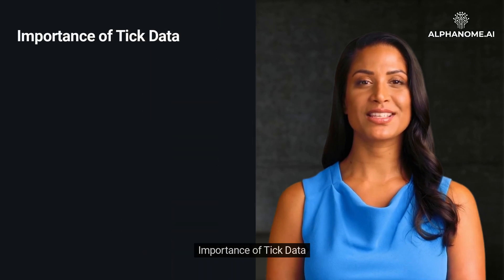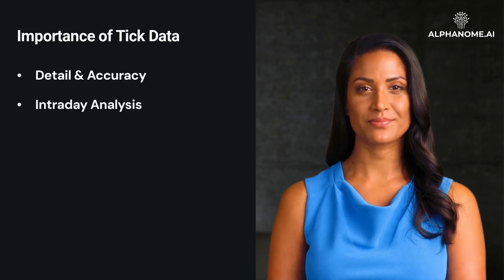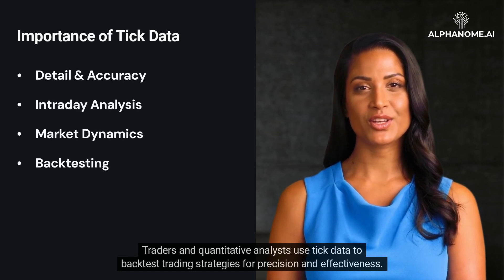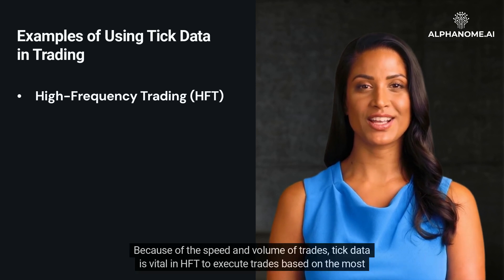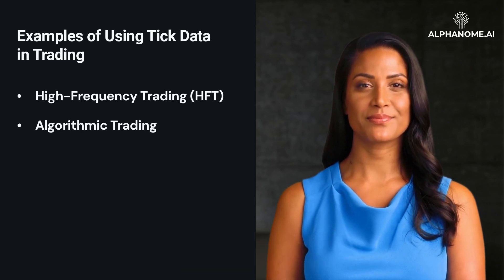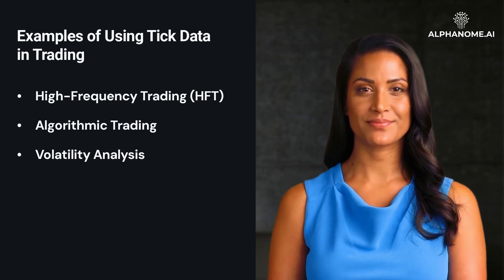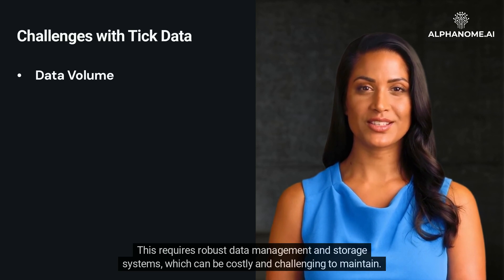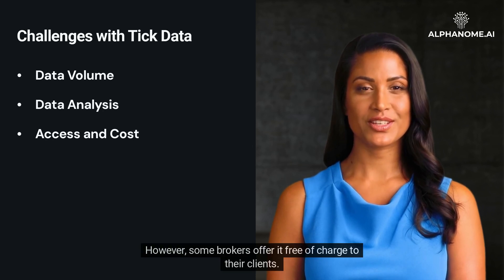Understanding Tick Data: An Essential Guide for Investors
The financial markets are a complex system where millions of transactions happen every day. For investors seeking to navigate these markets, understanding and interpreting data is key to making informed decisions. One such crucial aspect of market data is Tick Data. Let's delve deeper into the concept of Tick Data, its importance, its uses in trading strategies, and more.